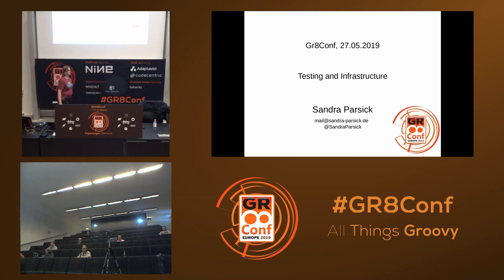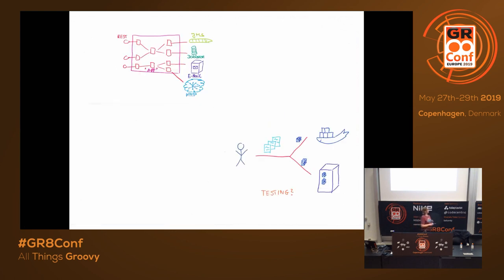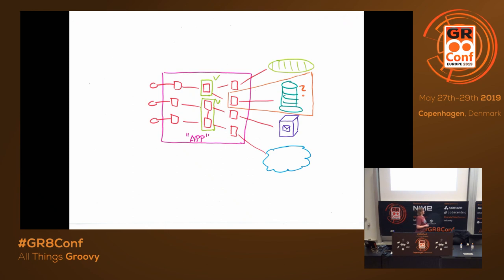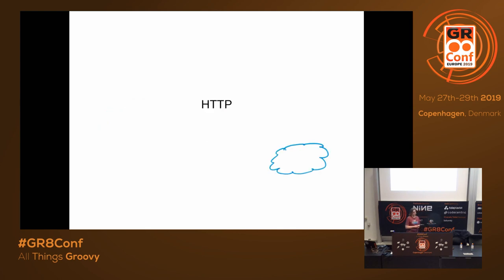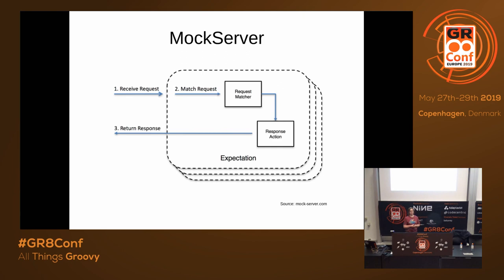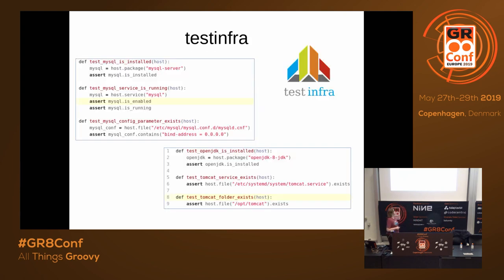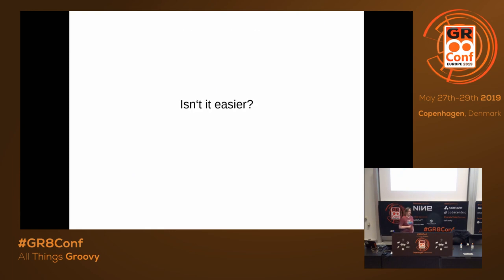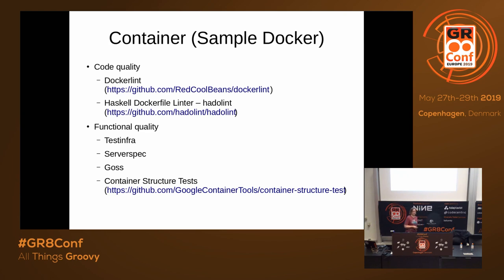Testing and Infrastructure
Nowadays software don't run in isolation, but interacts with other systems. Apps communicate with each other using different infrastructure components. When testing, developers often face the question of how they can write tests in such a way that they are independent of a certain setup. In most cases this part of the software is tested rather late, often during some final end-to-end tests. However, it is very helpful to follow the paradigm "If something goes wrong, then as fast as possible". Developers should know as early as possible, if there are problems with infrastructure. Furthermore, infrastructure is also developed and created with the help of code. This also deserves to be tested. My talk will show how to effectively write integration tests that verify code interacting with infrastructure without requiring the same infrastructure. We will then discuss how to assure the quality of code that generates infrastructure - both for classical provisioning tool and for containers.